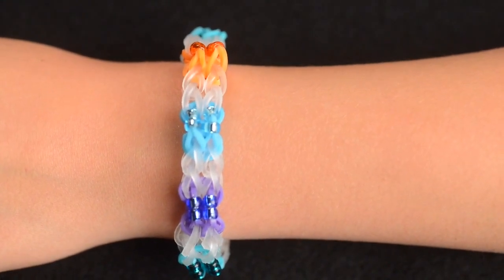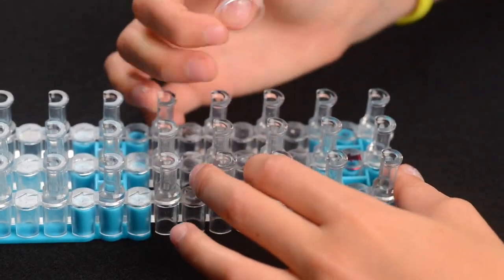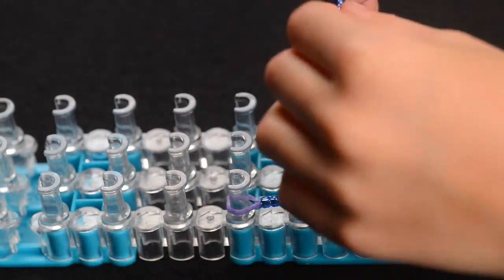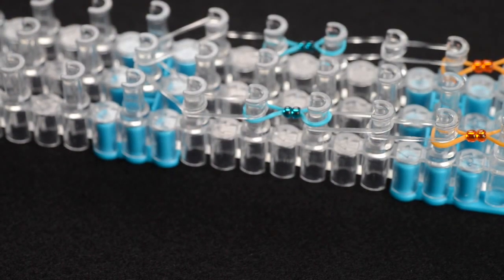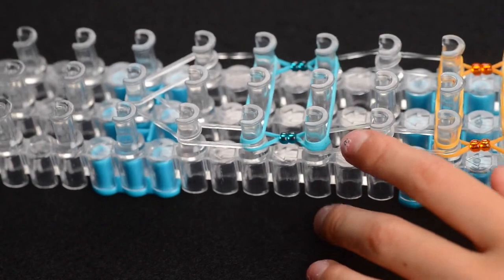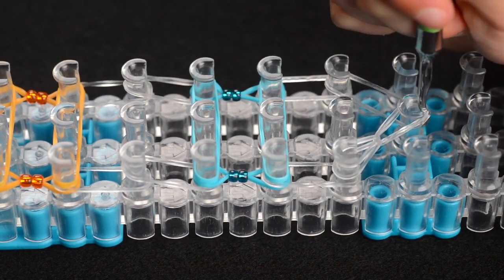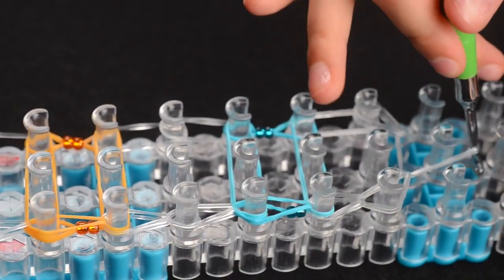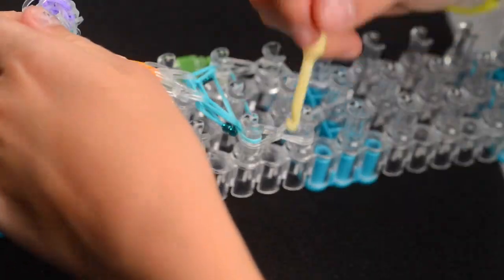How to Make a Rainbow Loom Sparkle Square Bracelet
Learn how to make a fab Sparkle Square bracelet on your Rainbow Loom. Make sure you check out for hundreds of Rainbow Loom tutorials, including many beaded loom bands.